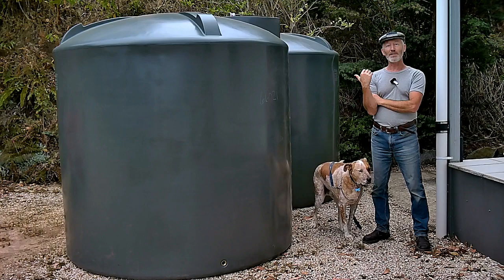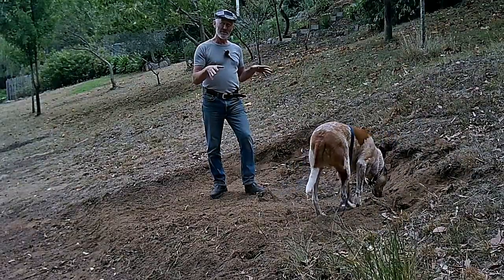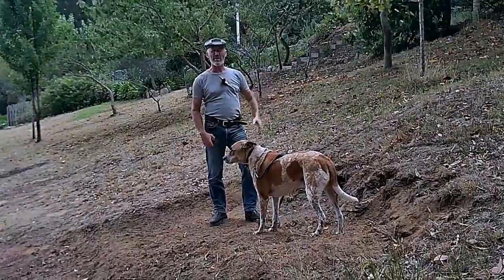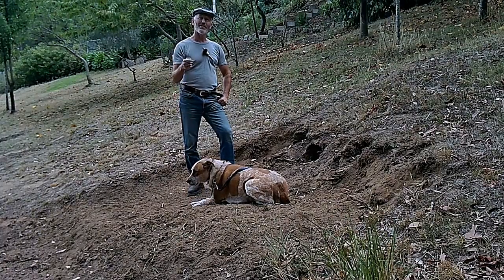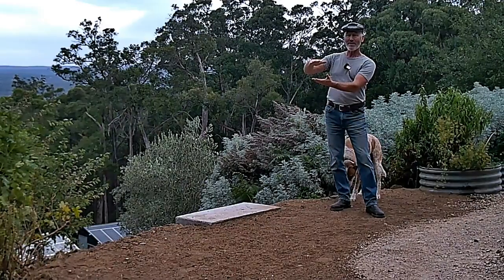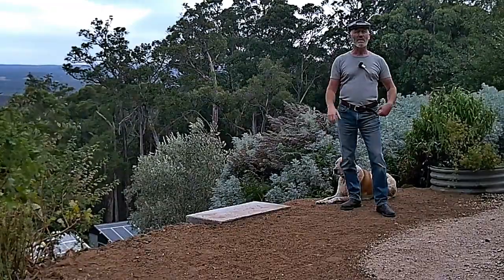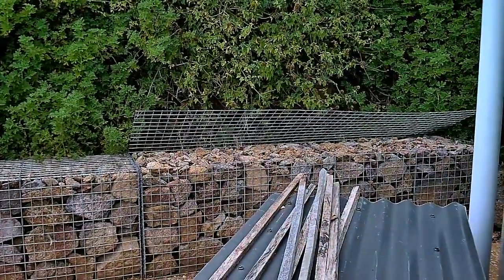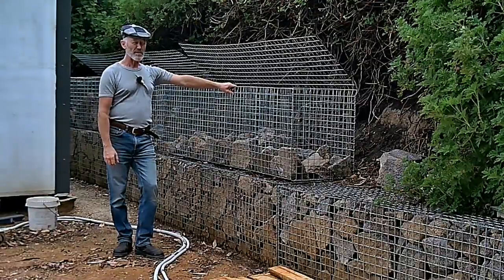Installing water tanks on sloping ground and what to do with the leftover soil ep 44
Australia is a dry country, and despite the farm being located in wet eucalyptus forest surrounded by hugely tall trees, occasionally the rain can simply be absent for months. And it can get hot, very hot. Plus the orbit of the planet is not a circle and so the country is physically closer to the sun than what is experienced in more gentle northern hemisphere summers. Chuck in a bit of ozone layer depletion with the extra UV radiation that adds to already hot days, and summers down here can be brutal.

If you want to keep weaker annual plants alive during such hot and dry weather, you need water. This property was bought cheap and so has no access to any services people take for granted. We provide all of the water infrastructure. People in cities with town water, or pumping water from bores / wells, have absolutely no idea about water conservation and/or growing edibles with minimal water. I've learned about all this stuff the hard way. And with water tanks, you can see exactly how much water is left in reserve, most other water systems are pure theory and guesswork.

We've purchased two additional water tanks which are required to be installed on flat land. The land is naturally sloping. This is a problem, which can be worked around. Cut a flat site into the side of the hill, then the tanks will sit on level ground. Easy. But what do you do with all of the excavated soil? In this video I'll show how we use the output from one project to create more flat land elsewhere on the farm.

Observant viewers will note that the very first water tank in the thumbnail for the video has a slight uphill lean. This is because over the next few months, the soil underneath it on the downhill side, will compact and the tank will settle in the vertical position - like the rest of the line of water tanks have done. You have to think ahead with these projects!

Come along with me for the journey! And if you've had any ideas or suggestions, don't hesitate to share them here.

As usual please do drop us a comment, and all comments will be responded to.

All Comments are moderated on this channel, and by commenting you're assumed to agree with that policy.

Cheers.

Chris